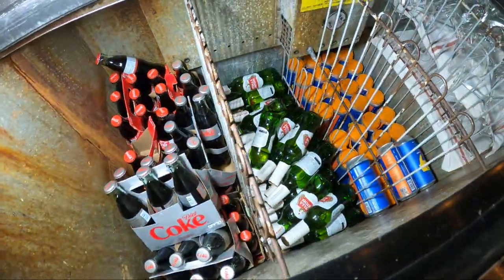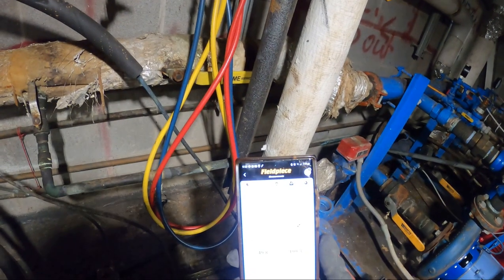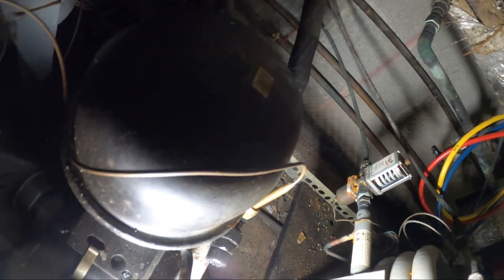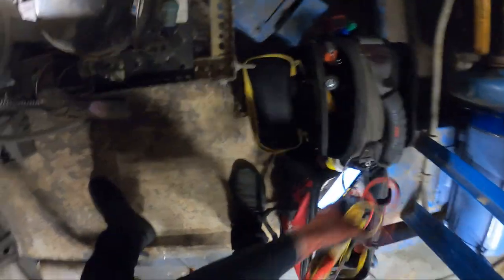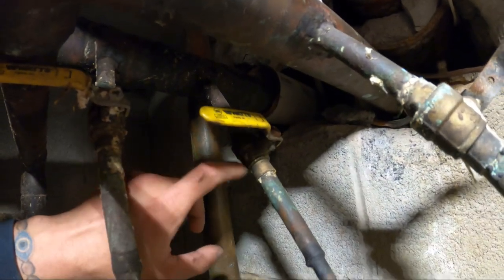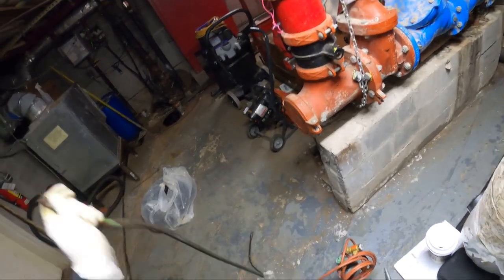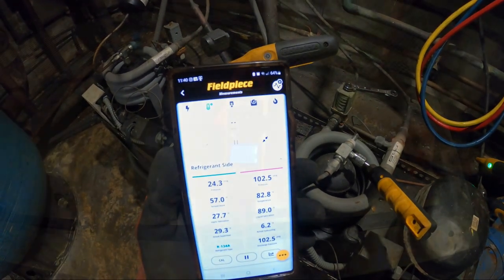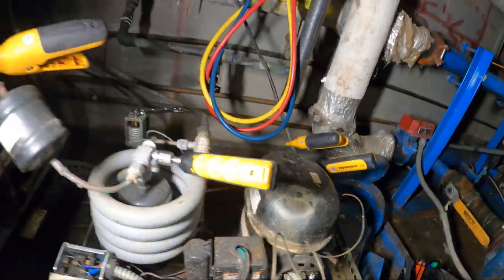HVACR Service Call: Water Source Refrigerator With High Head Pressure Tripping On Pressure Control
HVACR Service Call: Water Source Refrigerator With High Head Pressure Tripping On Pressure Control / HVAC Troubleshooting / HVACR Troubleshooting / Remote Condenser / Split System Refrigerator / Refrigerator Compressor Not Starting / Refrigerator Compressor Not Working / Refrigerator Not Cooling / Refrigerator Not Working / Refrigerator Not Blowing Cold Air / Refrigerator High Side Pressure Too High / Commercial Refrigeration / Commercial Refrigerator / Cooler Repair / Cooler Troubleshooting / Beer Cooler Repair / Wine Cooler Repair / Walk In Refrigerator / Walk In Freezer / Refrigerator High Head Pressure / Refrigerator High Pressure Control / Refrigerator Low Pressure Control / Refrigerator Dual Pressure Control